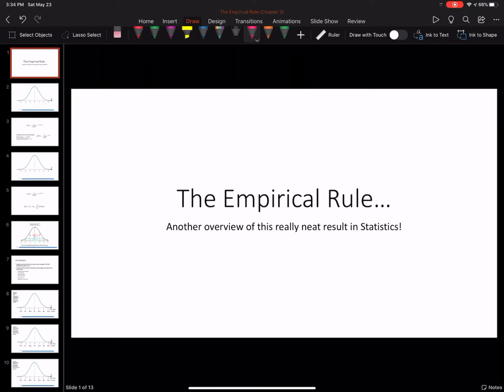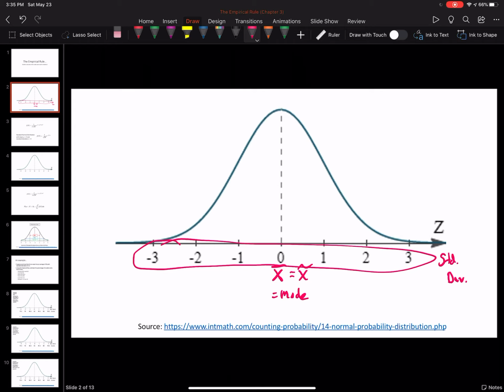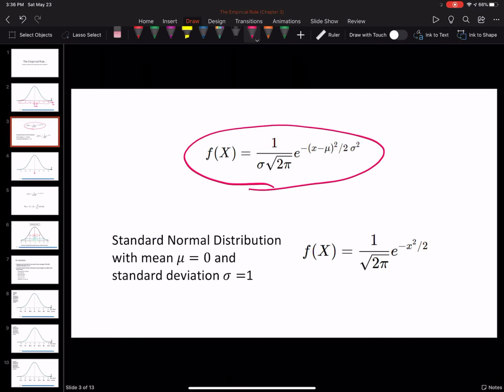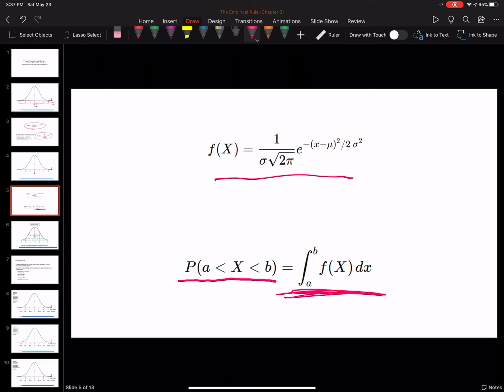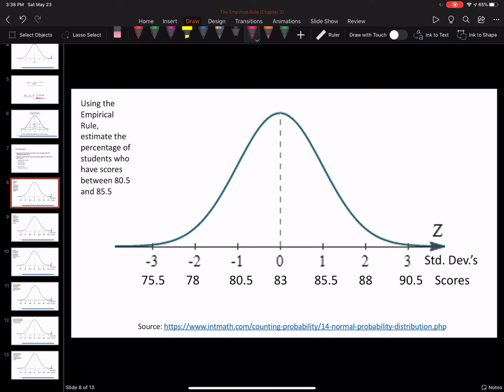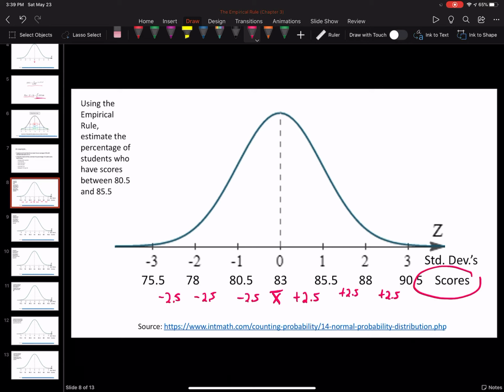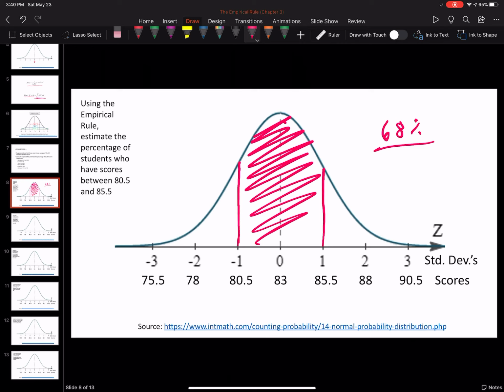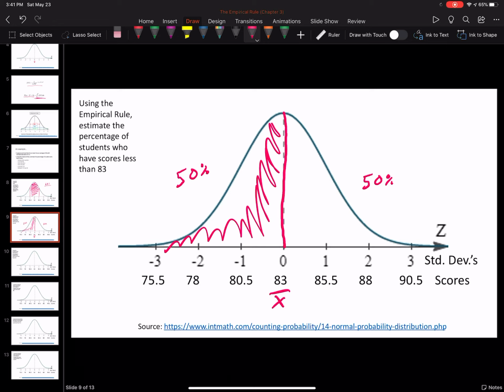The Empirical Rule (Section 3.3) Video #1